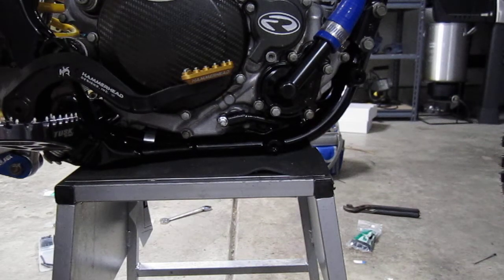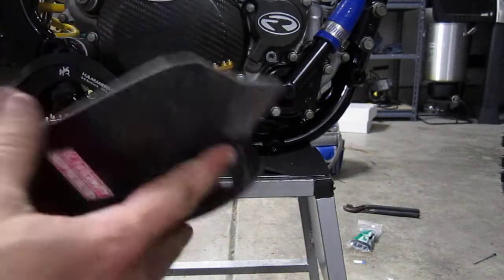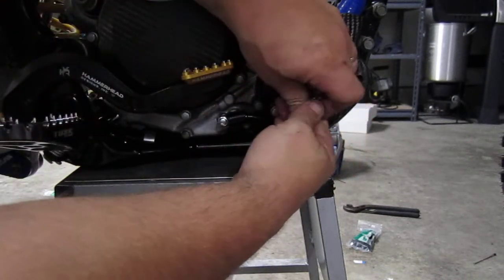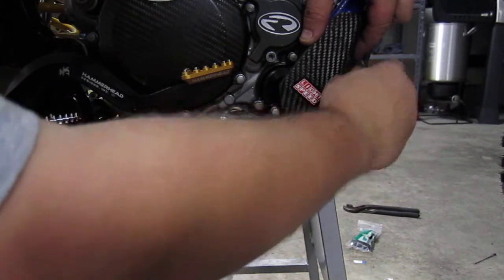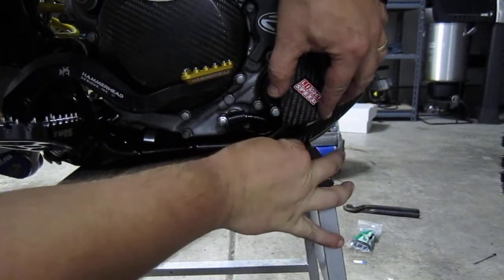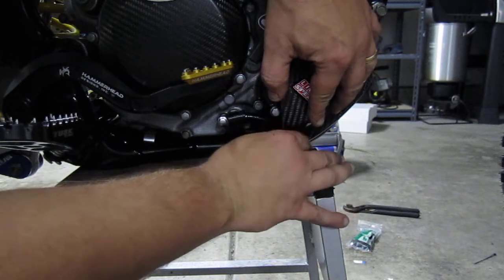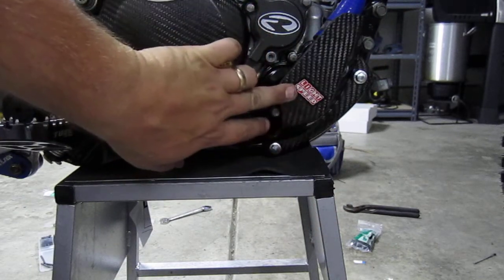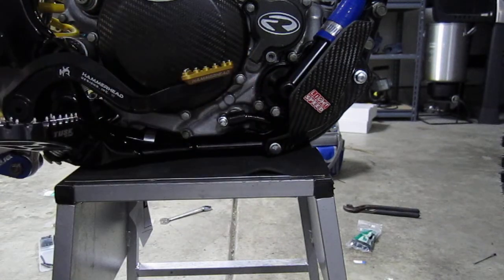Part 77: Lightspeed Carbon water pump guard. YZ250F example.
Part 77 of a series on building a motocross bike. Installing Lightspeed water pump guard.